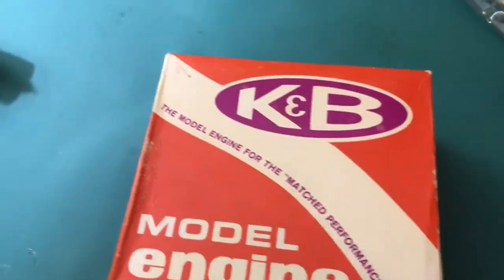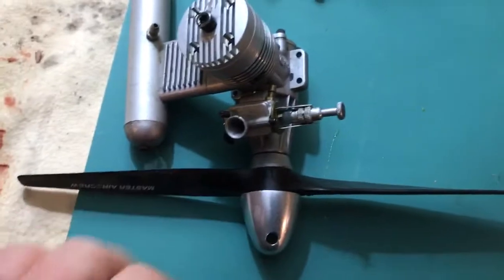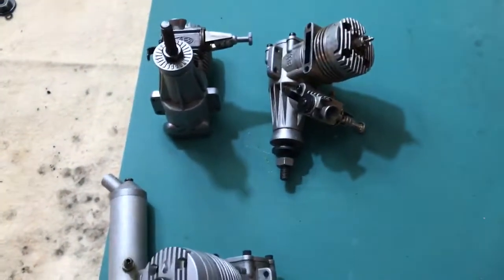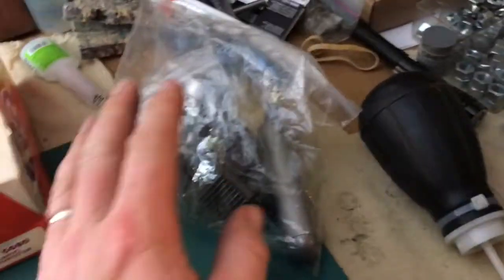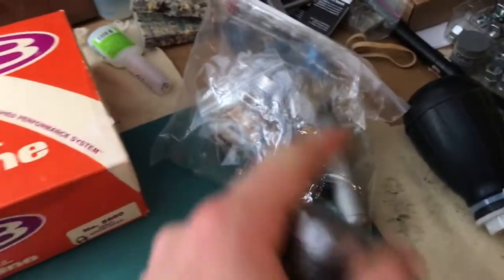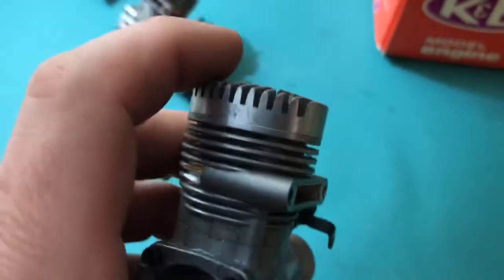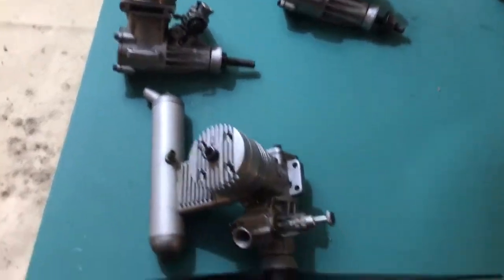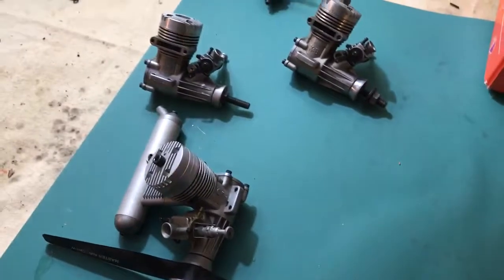K&B Sportster .20/.28 diesel preview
A very wordy video about very little.   Got a handful of K&B Sportster .20s and .28s that I'm gonna run on model diesel fuel.  One is a Frankenstein - .28 top end on a .20 bottom end. We'll see how it runs for the first time.   A couple of these engines are being run for the first time by me, so we'll find out how they run together.  (Everyone loves togetherness, right? :) ).

Test props will be MA K-series 10x6 and APC 10x6.  Fuel is of my own composition; 25% castor, 2% Amsoil Cetane Booster, 30% Ether, balance Jet A kerosene.